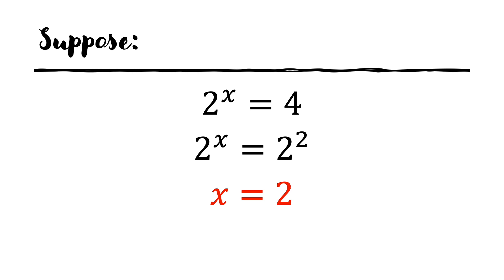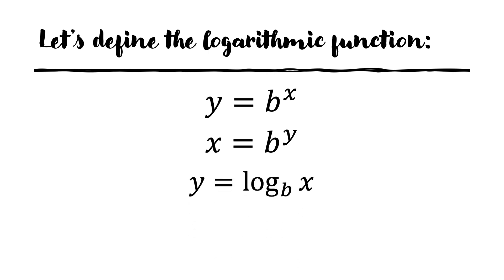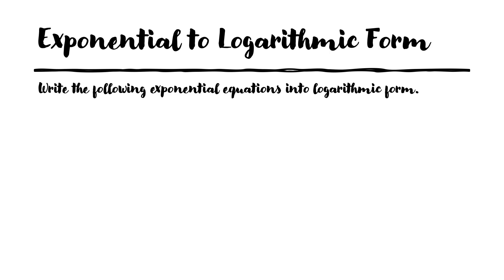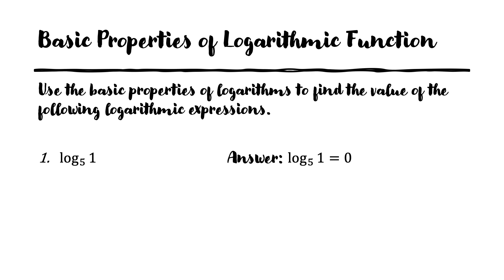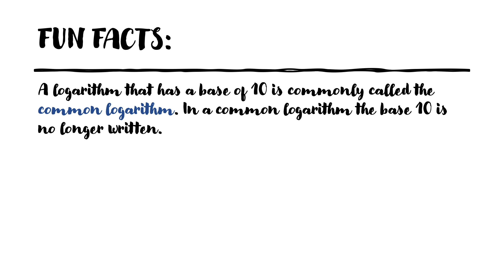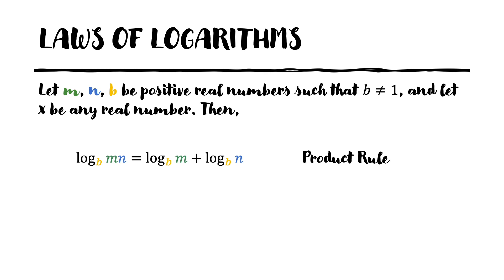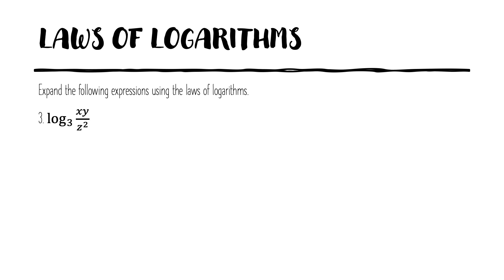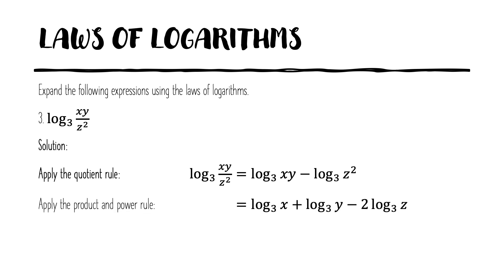THE LOGARITHMIC FUNCTION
This is an introduction to the logarithmic function.